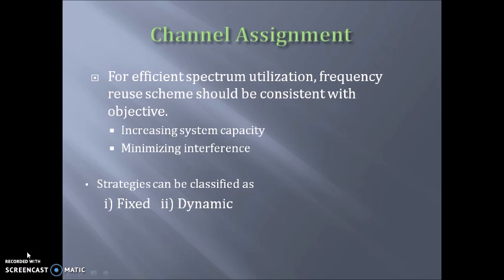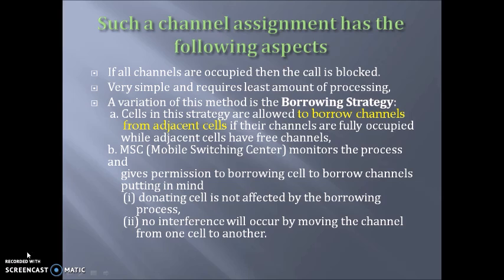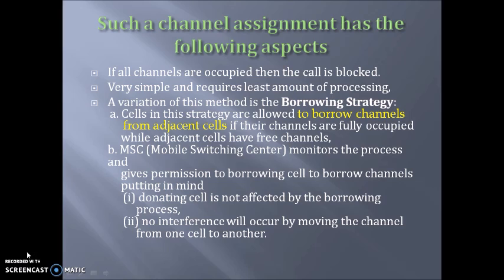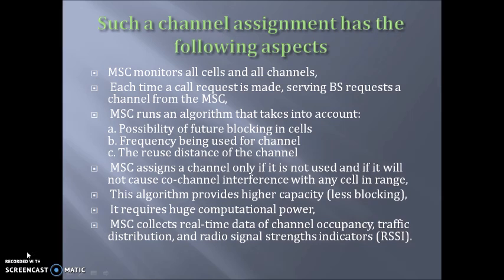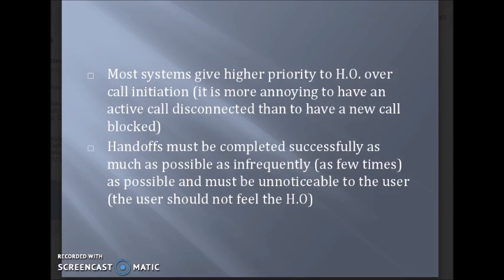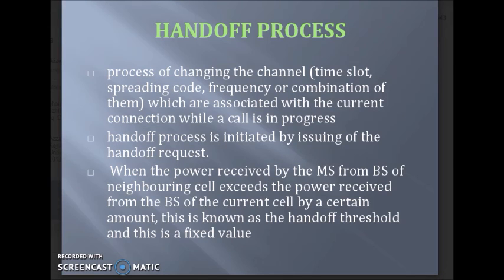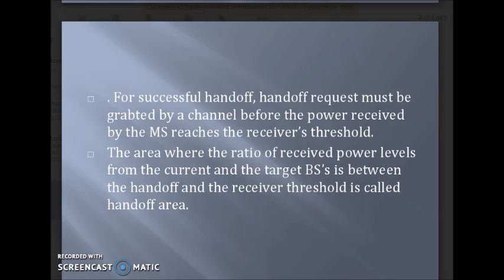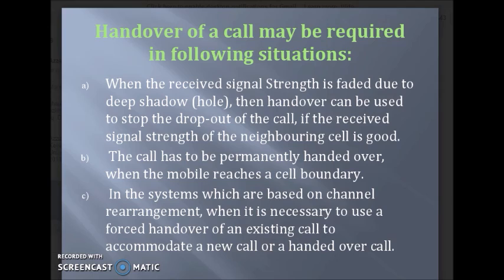Channel Assignment & Handoff Strategies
Assignment 4 Access Network
By: Keshaun, Azim, Rahimah, and Azzah